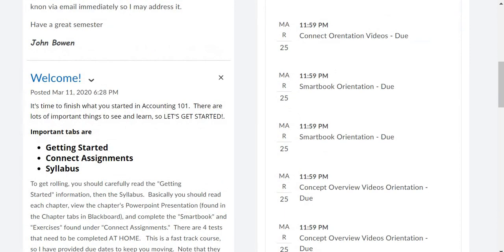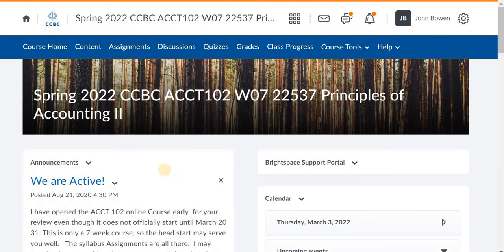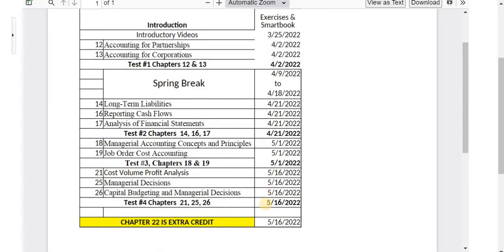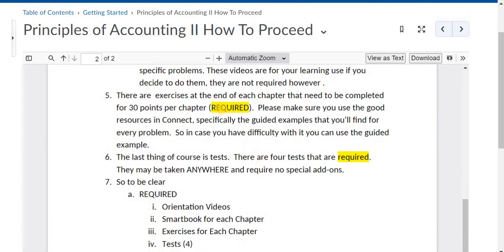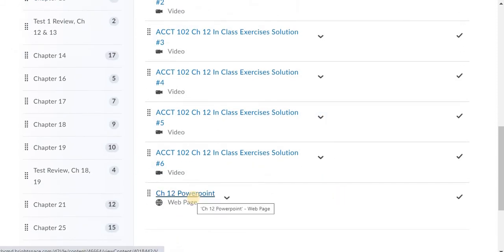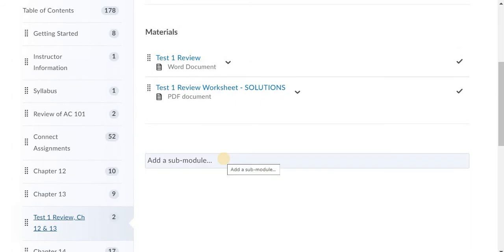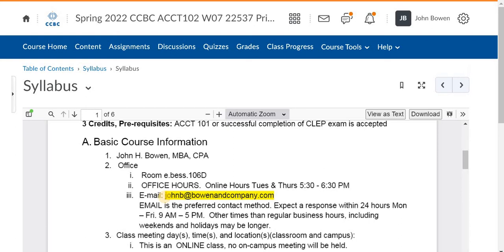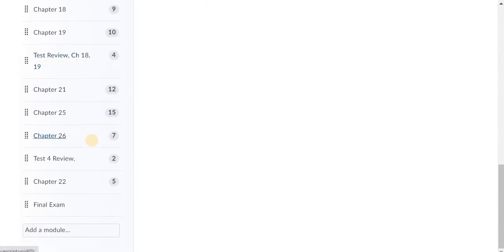ACCt 102 W07 Spring 2022 Intro Welcome Video